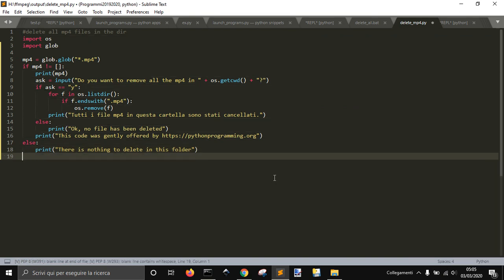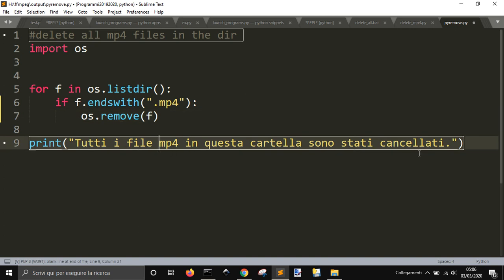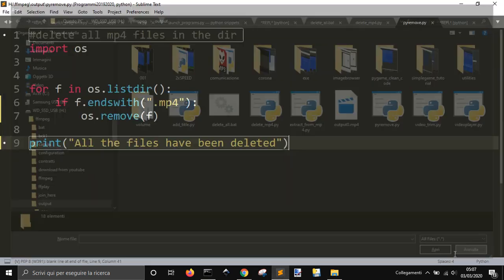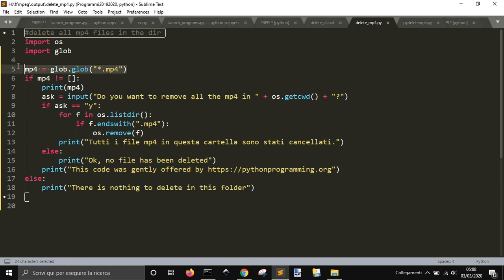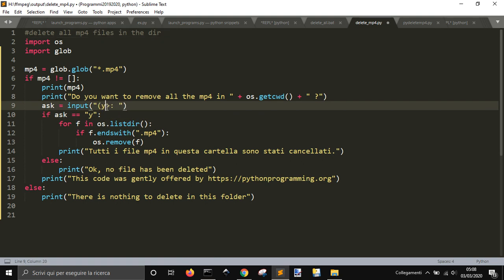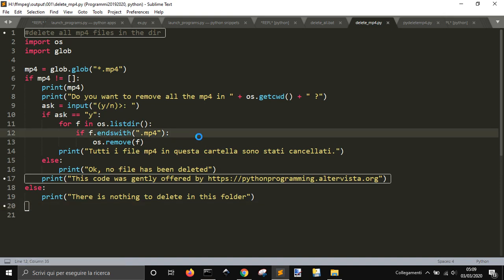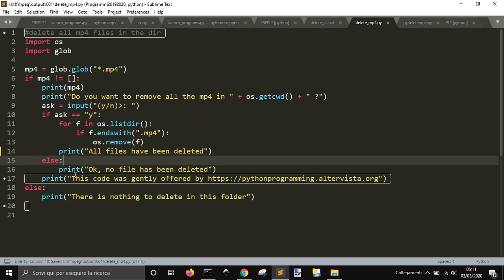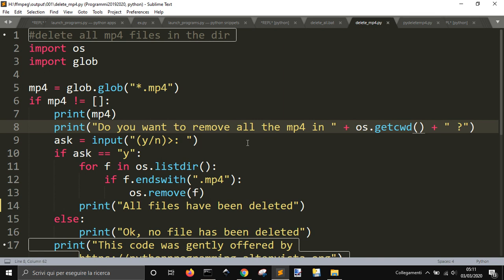Python to remove files from a folder